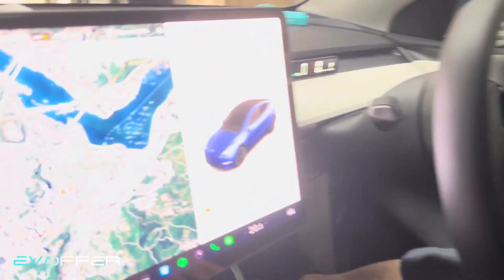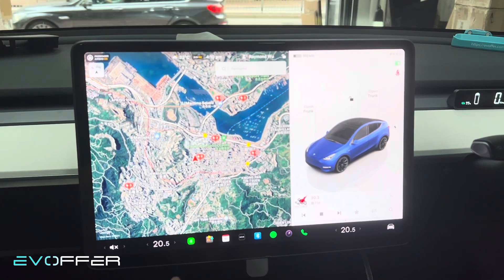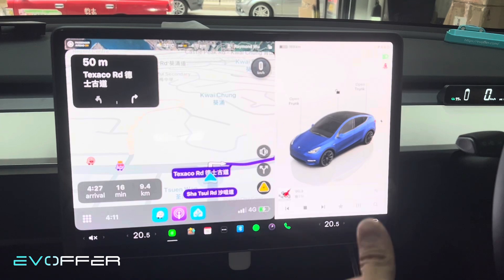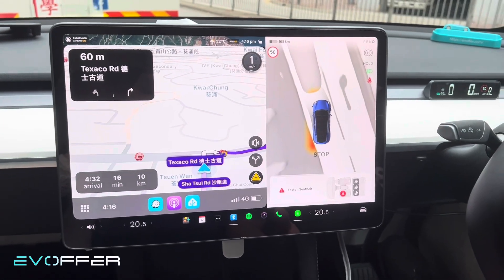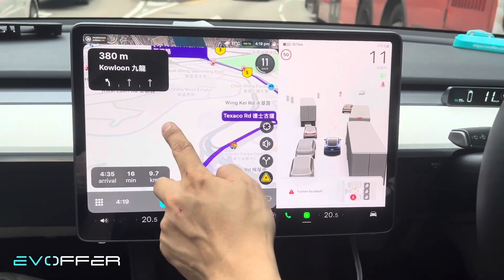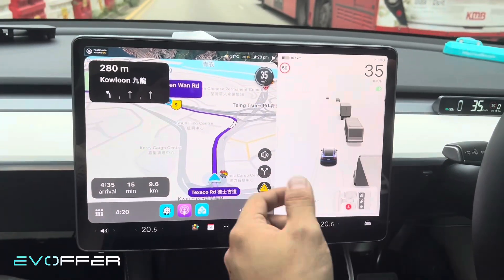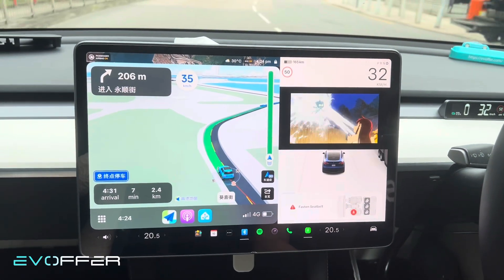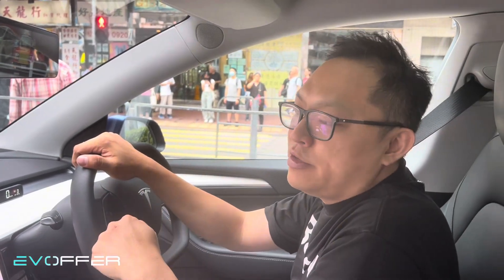CarPlay without using a browser❗️FusionLink Demo | Model 3 & Y | EVOffer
🌟Model 3/Y FusionLink - the Integrated CarPlay & Android Auto System 🌟

The seamless way to integrate Apple CarPlay and Android Auto directly into your Tesla’s infotainment display!

Tesla vehicles traditionally rely solely on their proprietary mapping and media systems, leaving drivers without access to popular third-party apps. Our Integrated CarPlay System changes this by enabling your favorite navigation tools, music streaming apps, messaging services, and much more right on your Tesla’s screen.

SUSBSCRIBE for more EV mods video!